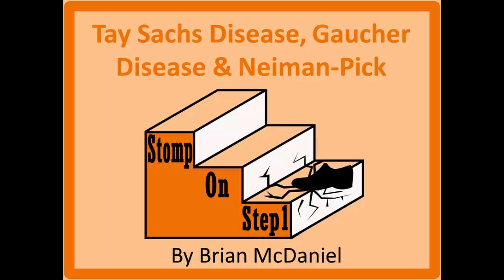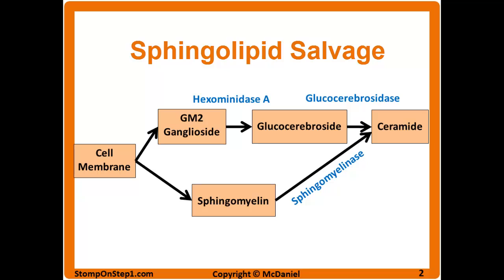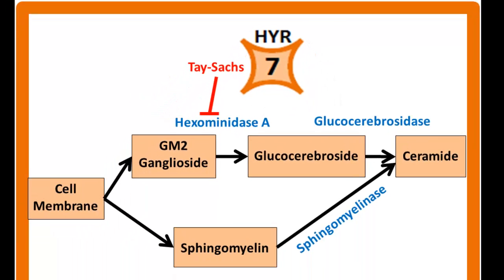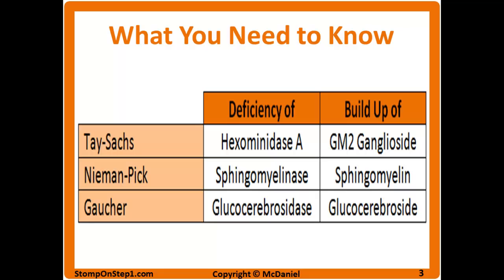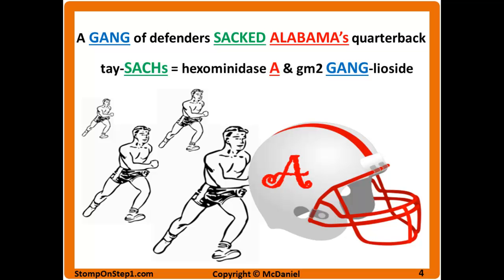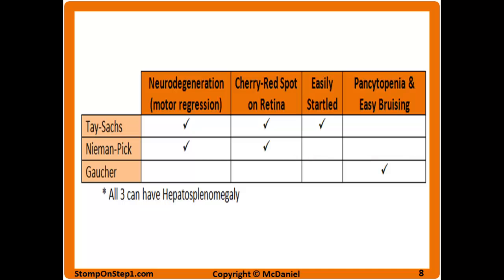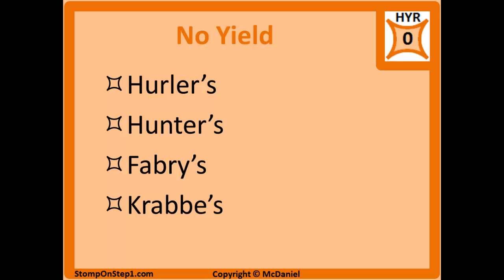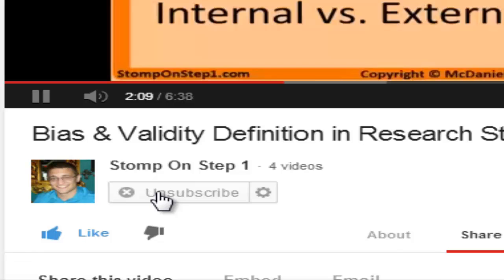Tay Sachs Disease, Gaucher Disease, Neiman-Pick Lysosomal Storage Disease Disorders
ERRATA: There is hepatosplenomegaly in Gaucher and Neiman-Pick, but there is NOT in Tay-Sachs. I also misspelled Hexosaminidase A in the powerpoint slide.

Sphigolipids are an important part of the cell membrane. However, when these lipids are improperly metabolized due to genetic disorders they build up in the lysosome causing problems. The collection of these diseases are called Sphigolipidosis, or Lysosomal Storage Diseases. If untreated these diseases can be lethal, but individuals often live long lives with proper enzyme replacement.We already covered I-Cell Disease, one example of a Lysosomal Storage Disease, in a previous section.

Tay-Sachs, Gaucher & Neiman-Pick are all Autosomal Recessive deficiencies of enzymes which are involved in the degradation of sphigolipids. When an enzyme in this pathway is deficient, the substrate for the enzyme builds up and causes problems. All 3 of these diseases are more common among Ashkenazi (Eastern European) Jews.

It can be tough to differentiate between different sphigolipidosis based solely on clinical presentation, because there is overlap in symptoms between the diseases. Thankfully the test writers usually aren't that evil. Most questions on this topic will be very straight forward. You are probably going to see something like "It is this disease. Which enzyme is deficient?" or "This substrate is building up. What disease is it?", but you might see a question that includes a clinical scenario so here are the basics.

Now that you are finished with this video you should check out the last video in the Biochem section

Pictures Used:

This work is a derivative of "Outline Man Runner Cartoon Sprint Running" available under Creative Commons 1.0 Public Domain Dedication
This work is a derivative of "Football Helmet" by Simanek available under Public Domain Dedication